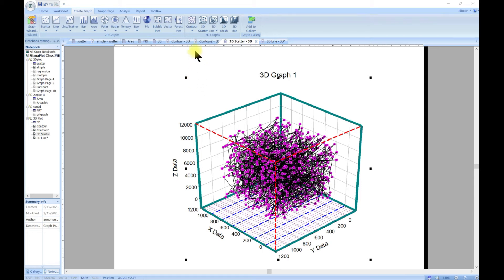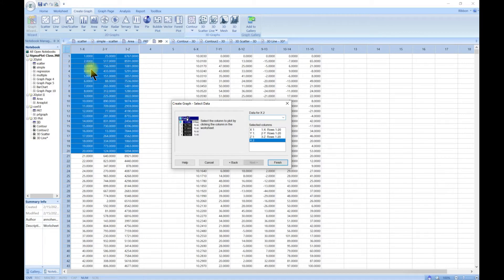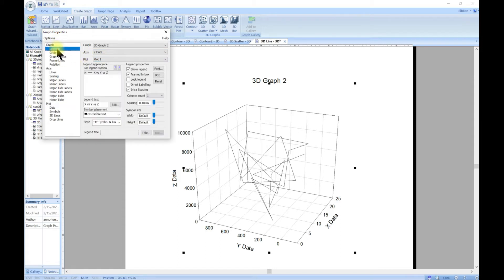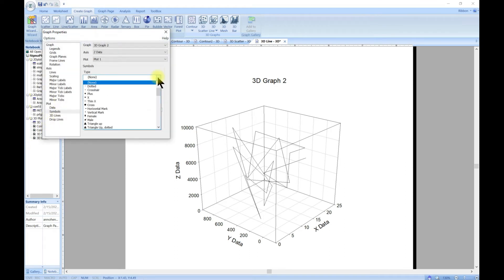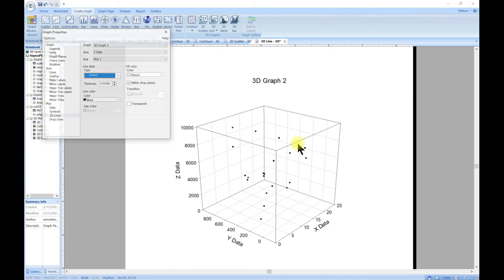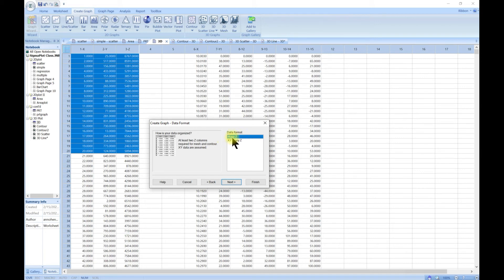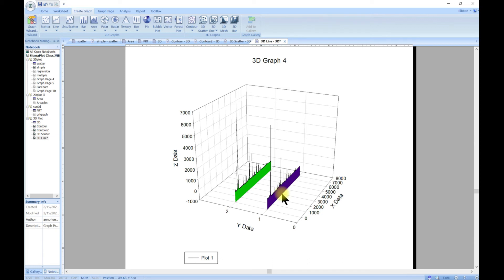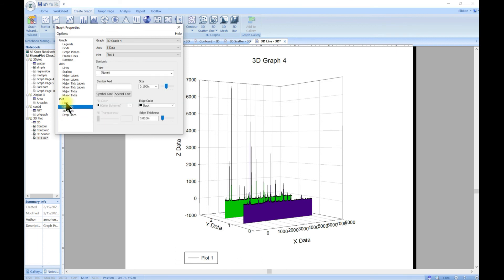3D Line Plot in SigmaPlot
This video demonstrates how to 3D line plot in the SigmaPlot software